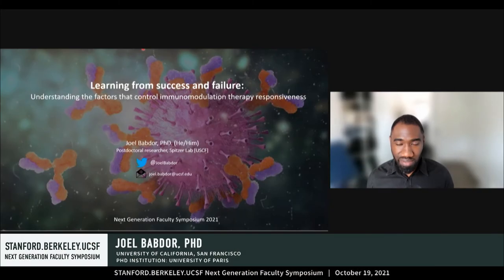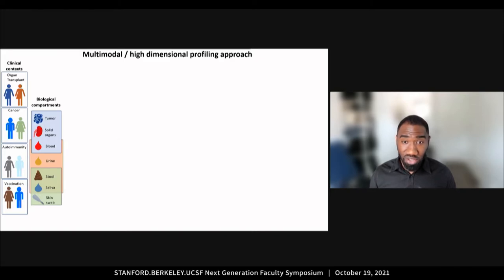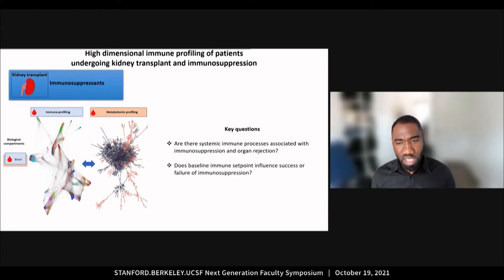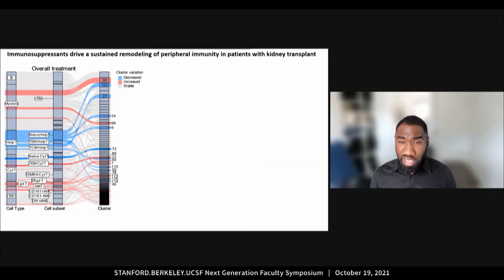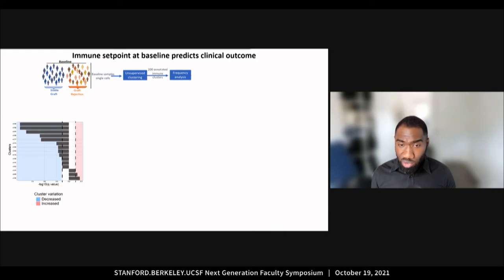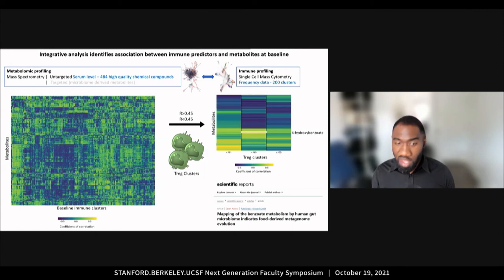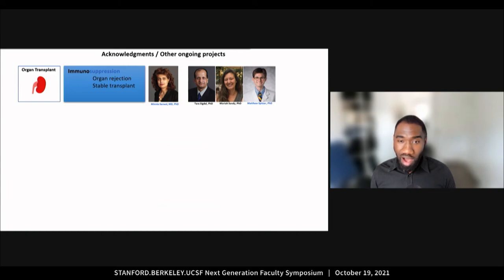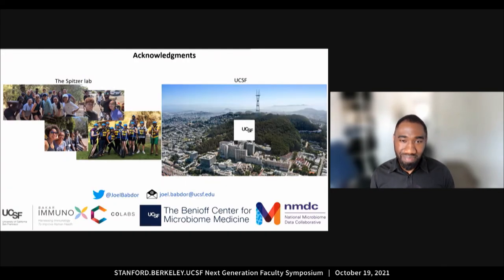High dimensional immune profiling of kidney transplant patients informs organ rejection/tolerance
Full title: High dimensional immune profiling of patients with kidney transplant unravels peripheral immune trajectories and states associated with organ rejection and tolerance

Speaker: Joel Babdor UCSF, Department of Microbiology and Immunology